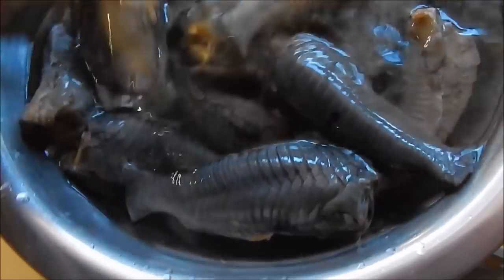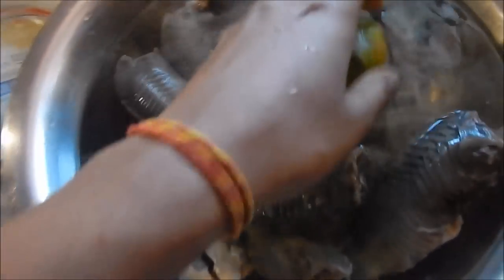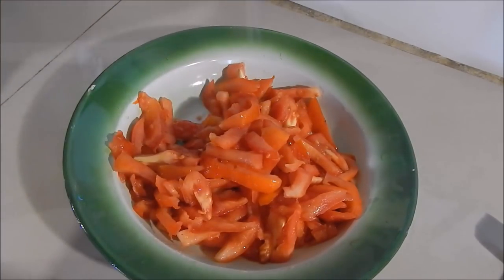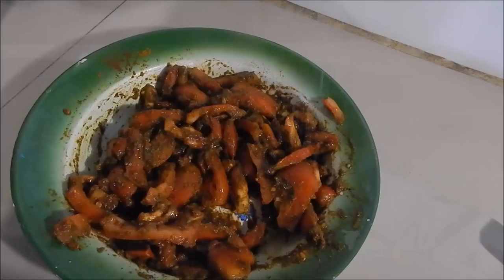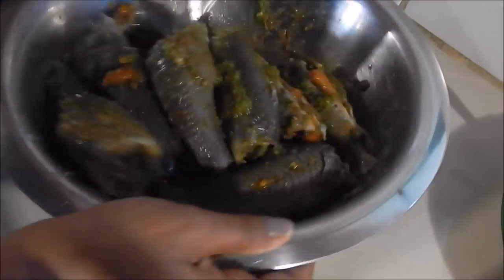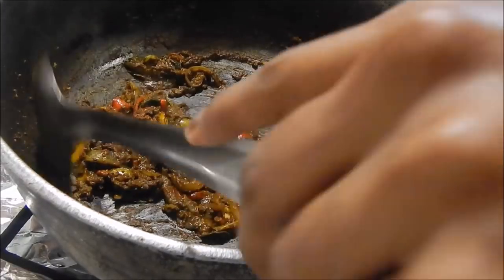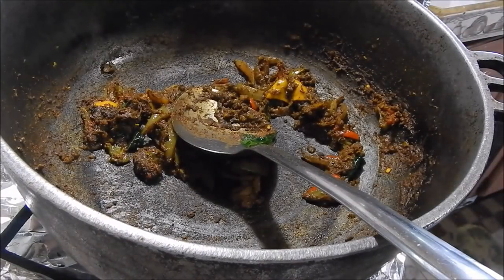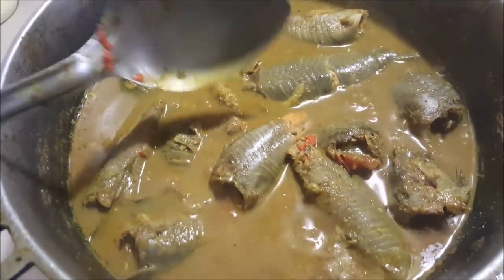Curried Cascadoux/Hassar/Kwie Kwie with Pigeon Peas | Taste of Trini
Cascadoux or Cascadura in Trinidad is known by many different names. In Guyana, it's called Hassar, in Suriname it's called Kwie Kwie, Atipa in French Guiana and Busco or Currito in Venezuela. In other parts of the world it's know as Hoplosternum littorale. It is found in tropical Central and South America. This is usually cooked curried with peas and can be eaten with rice or roti.

Here's what you'll need:

For the stuffing:
5 tomatoes
1 tbsp curry powder
1 tbsp black amchar massala
1 tsp roasted ground geera
1 1/2 tsps salt
1/4 cup of green seasoning (garlic, pimento peppers, hot pepper, shadon beni/ bandhania

To season the fish:
1/4 cup of green seasoning (garlic, pimento peppers, hot pepper, shadon beni/ bandhania
2 tsps of salt

To curry the Cascadoux:
1 onion, julienne/ sliced
hot pepper, sliced
2 pimento peppers,chopped
5-8 cloves of garlic,minced
1 tablespoon curry powder
1 teaspoon spicy duck and goat curry powder
1 teaspoon turmeric powder
2 teaspoons roasted ground geera
2 teaspoons black amchar massala
3-5 curry/ karapillai leaves
1 lb of pigeon peas (pre-boiled)
3-4 cups of boiling water

Love,

R.